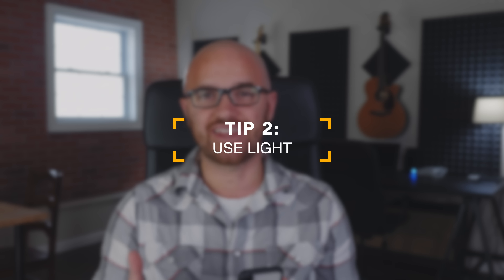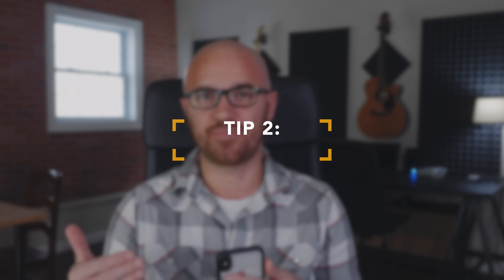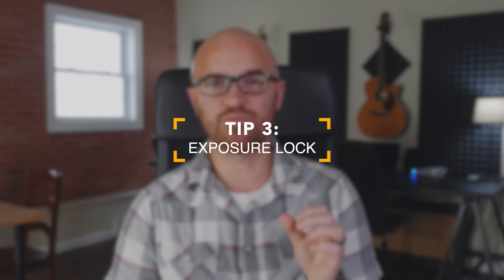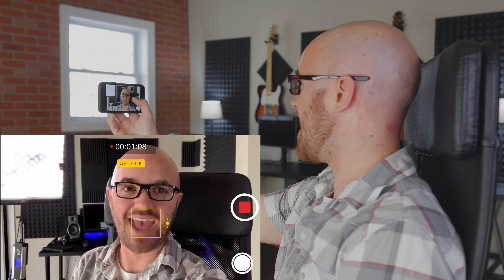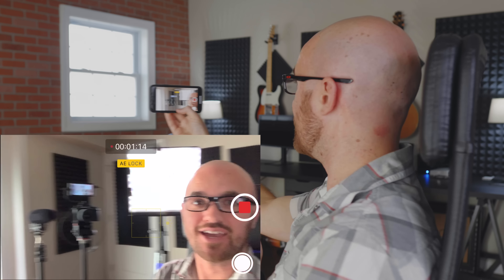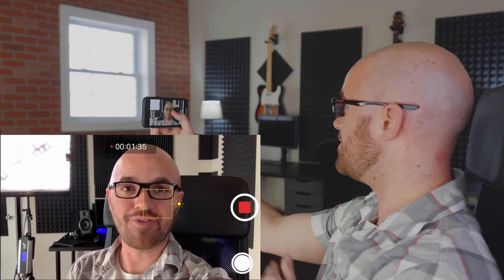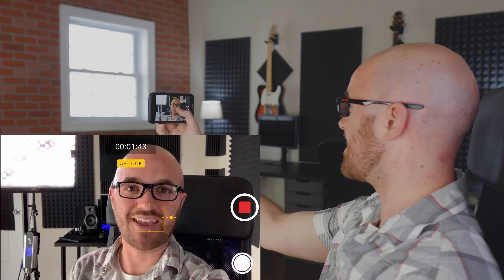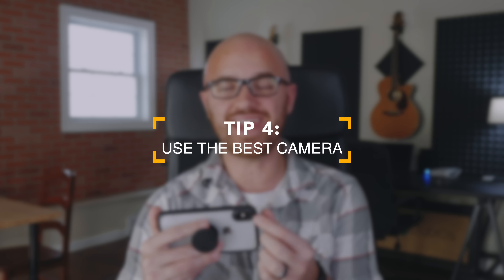5 Tips for Shooting Better Video on your Smartphone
Whether you're using an iPhone, Android, or another small camera, here are 5 tips that will help you improve your video.

Tip 1: Look at the Lens (not the screen)
Tip 2: Use Natural Light
Tip 3: Exposure Lock
Tip 4: Use the Best Camera
Tip 5: Improve Your Audio

Audio Device mentioned

Filmed this video using this camera
and this lens
and this microphone: and this microphone

All my gear
The software that keeps my business running
Where I get my music
Listen to my podcast
Create your own podcast